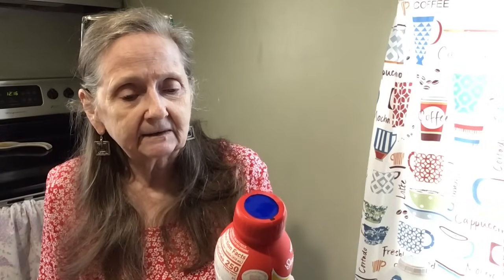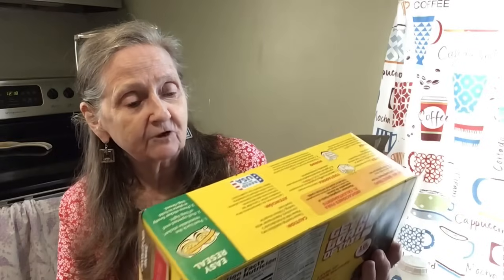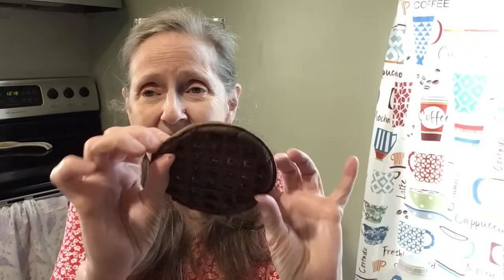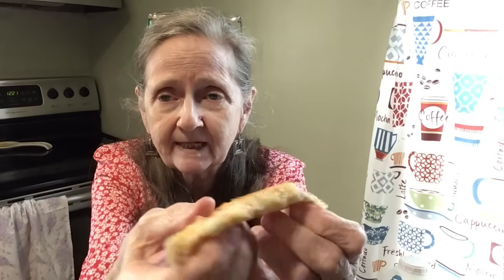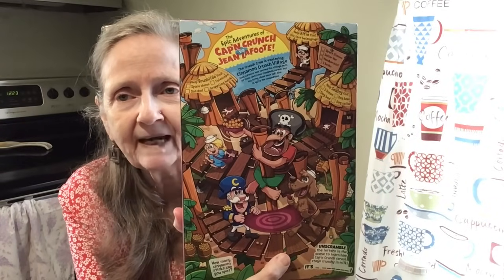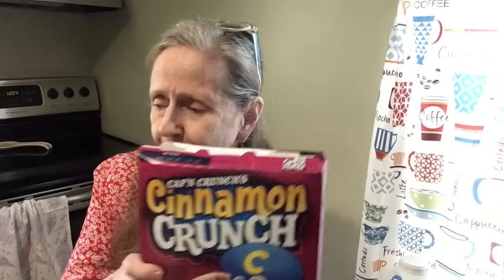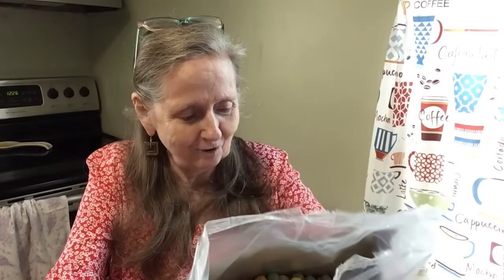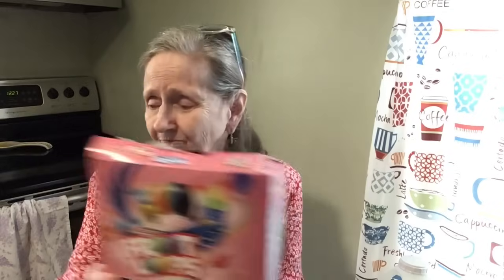TASTE TEST TUESDAY 6/25/24